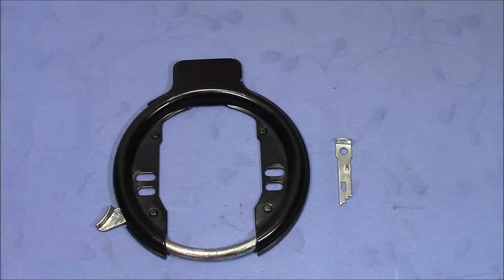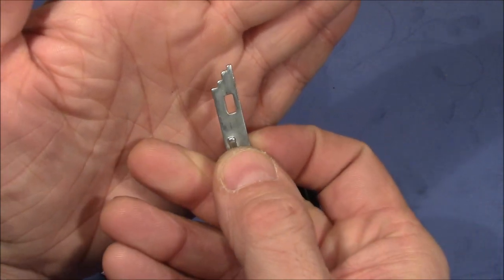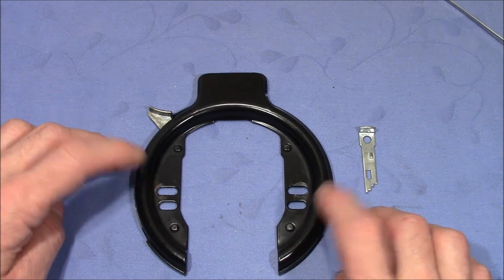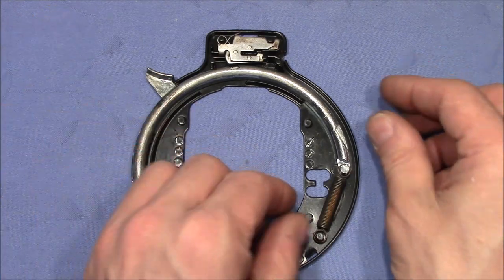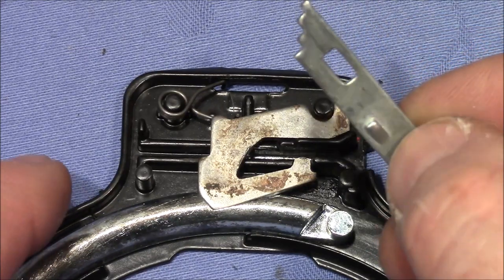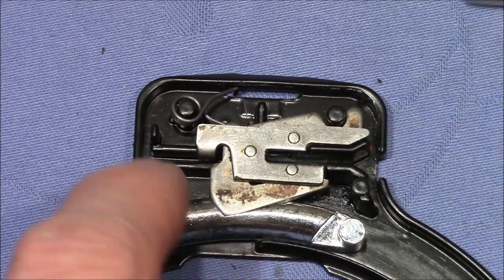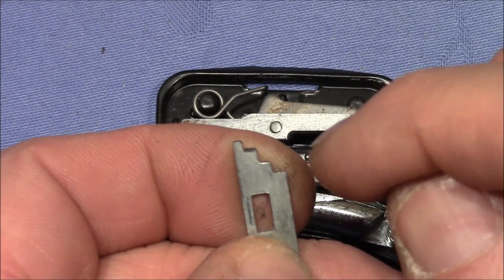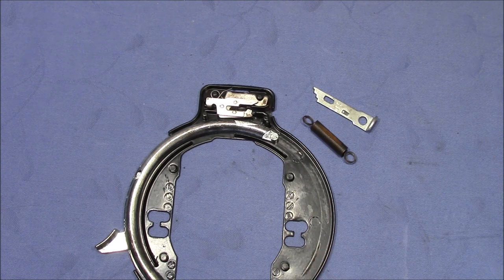(picking 734) Weird bicycle wheel lock picked and "gutted"